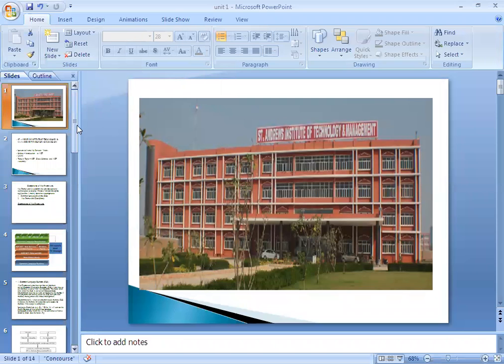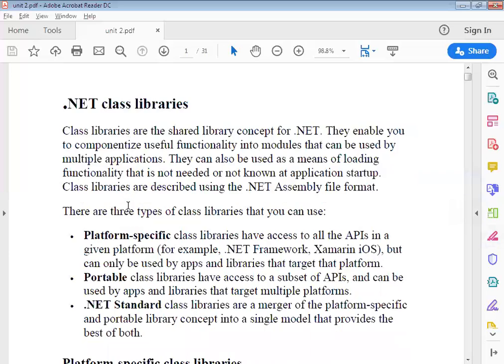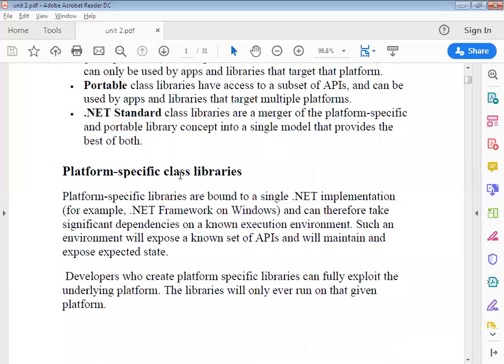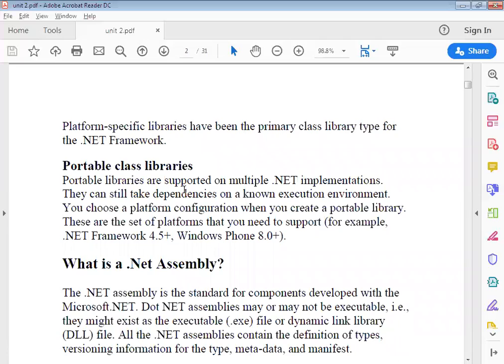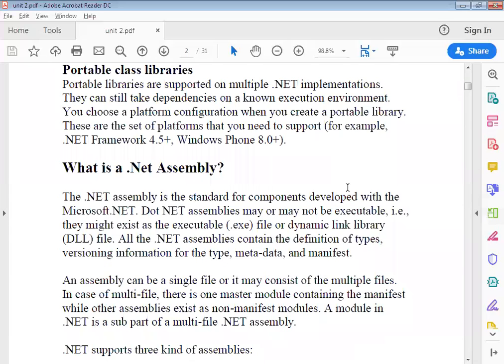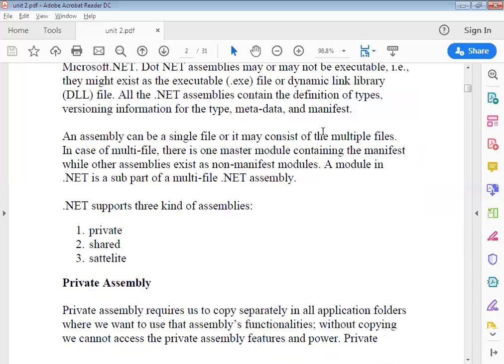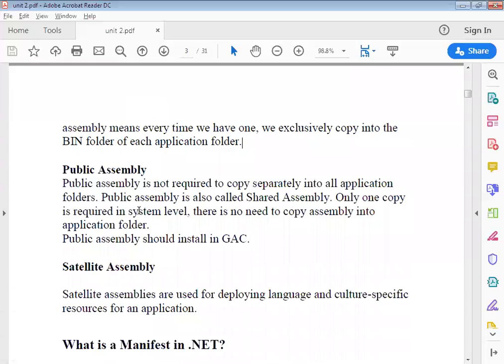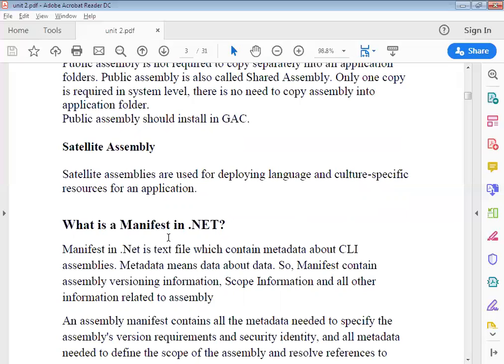SAITM BCA Sem 6 NET Unit No 2 Lecture No 18